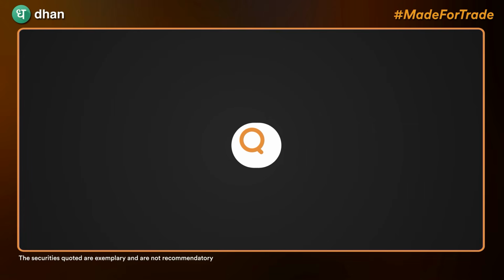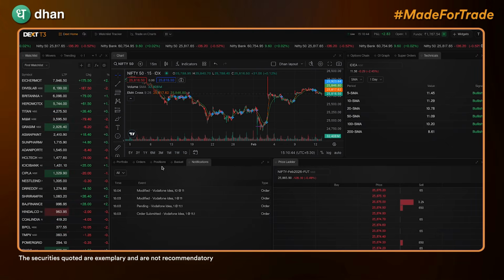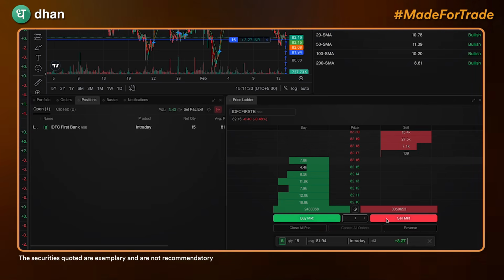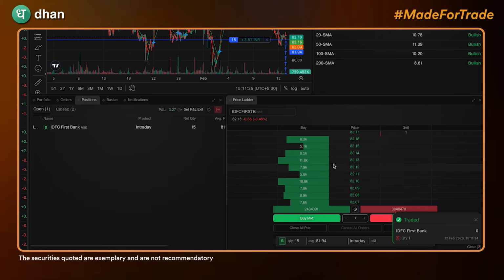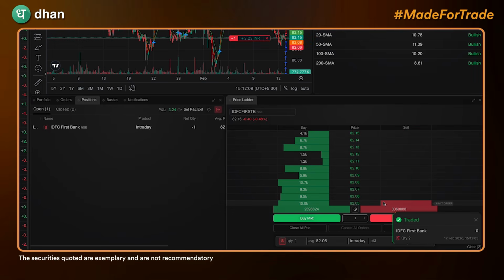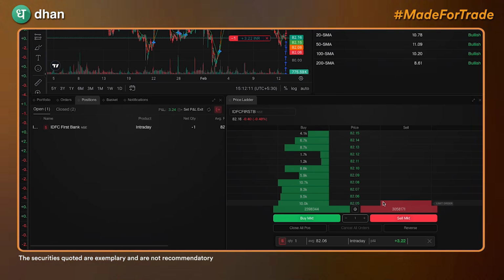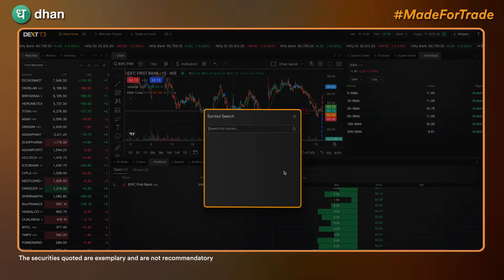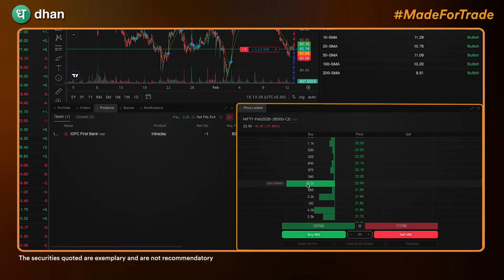How to Use Price Ladder for Faster Trading in Dext T3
Introducing: DEXT T3 - The All-New Trading Terminal by Dhan

DEXT T3 is a modern trading terminal built on top of our proprietary DEXT Trading Engine, which powers all trades on Dhan.

DEXT T3 is built for Super traders, options traders managing multiple strikes, and anyone who wants to build their custom layout that matches their trading style, it integrates seamlessly with the rest of the Dhan ecosystem, meaning your portfolio, open positions, and all orders are synced on DEXT T3.

DEXT T3 also comes with some features that go beyond what most platforms offer:

→ Price Ladder
→ Time & Sales
→ Volatility Skew
→ Heat map directly on Charts
→ Colour Sync Across Widgets
→ Custom Formula Creation on Watchlist & Positions.

📊 Create Your Custom Scanner, on ScanX.

The Complete Dhan Eco-system.